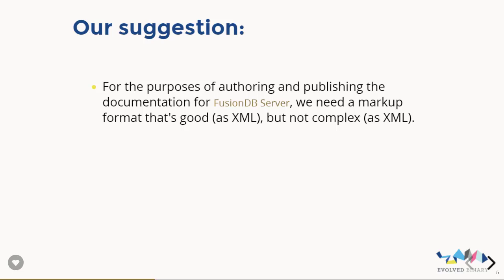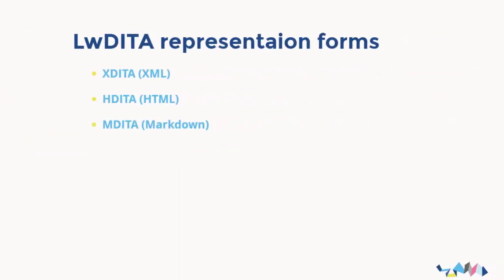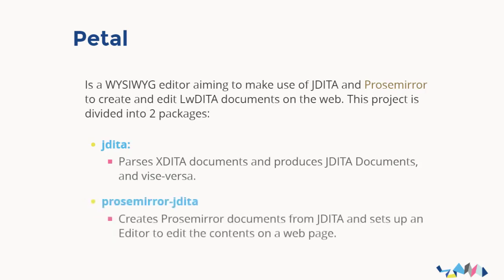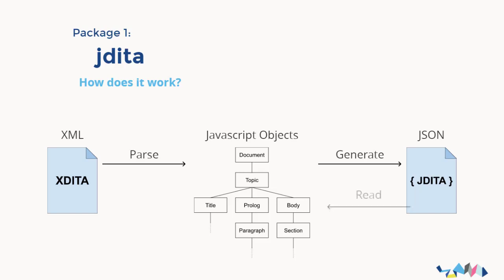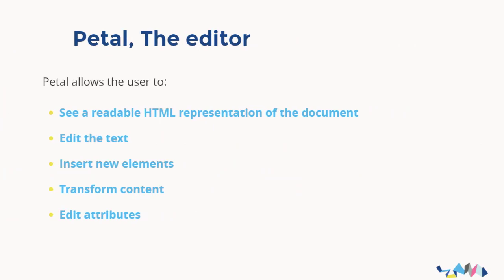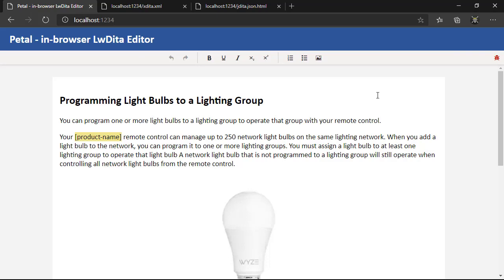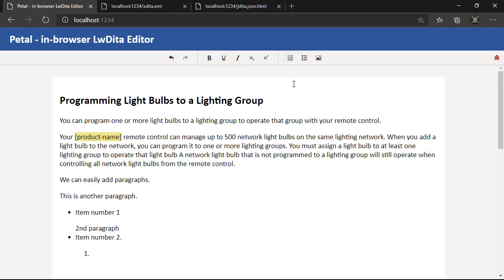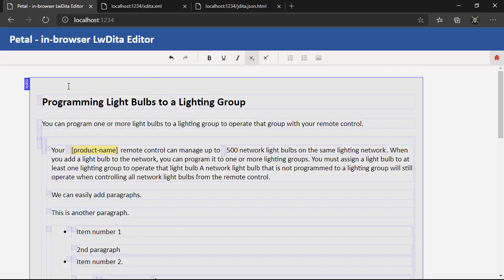04 Charaf Eddine Cheraa: Petal - An in browser editor for LwDITA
With the meteoric rise of HTML5 and the slow demise of XHTML, simple in-browser WYSIWYG editors for producing XML documents have all but disappeared. Today, there are numerous Open Source JavaScript components for simple in-browser editors (e.g. CKEeditor, Editor.js, Quill, TinyMCE, etc.) that produce documents in a subset of HTML5. Likewise, there are free and commercial SaaS offerings that edit and publish reStructuredText or Markdown documents from within the browser (e.g. readthedocs.org, gitbook.com, and mkdocs.org). The lack of simple in-browser XML editors, is likely driven by several factors: 1. The complexity of offering a full XML editor. One of the advantages of XML is its flexibility, an author can arbitrarily decide on their document structure, and element and attribute names, however this adds complexity to any such editor. Conversely schema languages for XML that limit that flexibility by enforcing a certain document grammar, then require extra parsing and validation steps by the editor. 2. A decrease in XML processing support within the browser itself. 3. A perceived reduction in what constitutes an acceptable level of re-use and presentation for technical documentation. When compared to HTML5, Markdown, and reStructuredText, we believe that there are still key advantages that can be exploited by using XML for technical documentation. For the purposes of authoring and publishing the documentation for FusionDB Server, we examined several markup formats but ultimately settled on LwDITA. We intend to show that LwDITA occupies an optimum position, it allows us to reap the benefits of XML, whilst remaining simple enough to allow us to develop a simple and compliant in-browser editor. Whilst we acknowledge that there are a handful of existing commercial and/or enterprise offerings which include in-browser XML editors (e.g. Oxygen XML Web Author, easyDITA, Xopus, etc.), they are in themselves very comprehensive and complex products with accompanying costs. Rather, we intend to both discuss the construction of, and demonstrate, our in-browser LwDITA editor as an intentionally simple solution for editing technical documentation.

Charaf Eddine Cheraa is an Engineer at Evolved Binary. He started developing as a hobby using QBasic in 2004, and since then has used many development languages for different purposes. Recently, he has worked mostly on web apps.